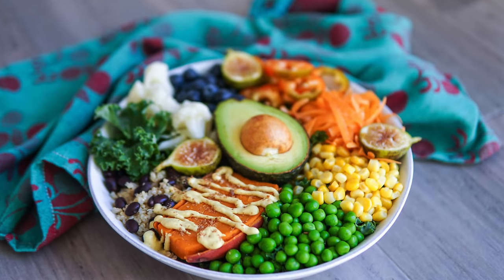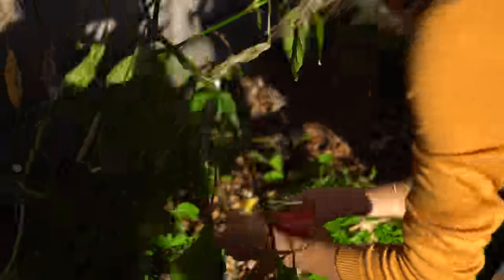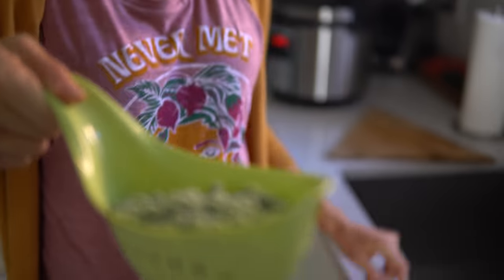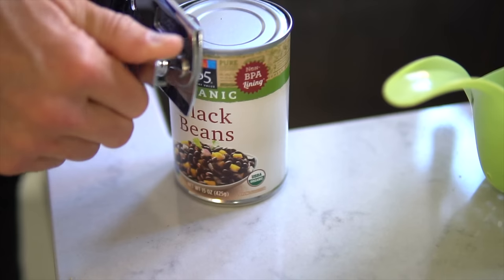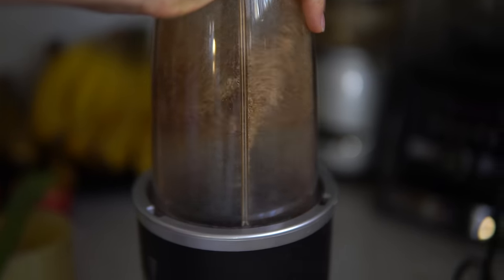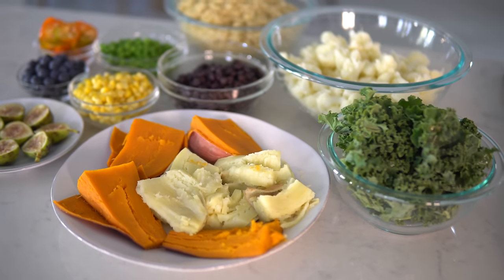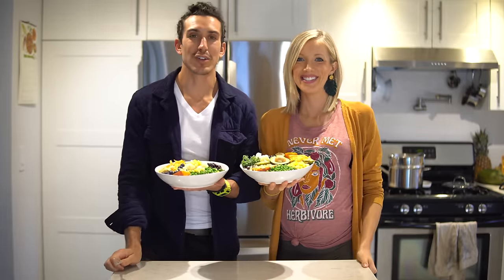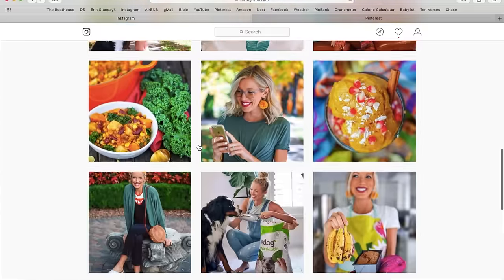Daily Dozen Plant-based Buddha Bowls | Gluten-Free Vegan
When consuming a plant-based or vegan diet, it's important to incorporate as many colorful, whole foods as possible. Variety is the spice of life, and it helps to ensure that we're getting all of the necessary macronutrients, micronutrients, and phytonutrients that our bodies need in order to thrive!

We're bringing you our take on the Buddha Bowl, and we're packing it full of our Top 7 Foods To Eat Daily, as well as Dr. Michael Greger's Daily Dozen, from NutritionFacts.org. The ingredients in these "One Bowls" can be easily batch-prepped ahead of time and stored in the refrigerator to grab out and piece together throughout the week. You can easily create a different combination of greens, grains, & beans, carbs, fats, & proteins, on the daily to keep your body's cells, (and your tastebuds) satisfied!

♥ Erin & Dusty

➤ Instant Pot/Pressure Cooker & Our Other Kitchen Favorites

SUPPORT US!